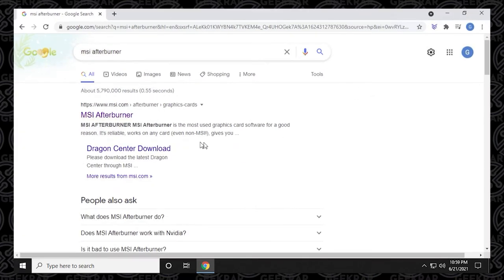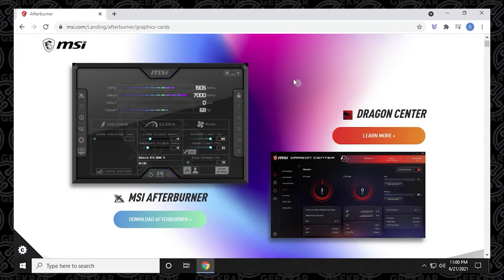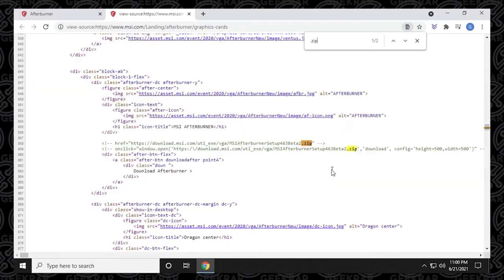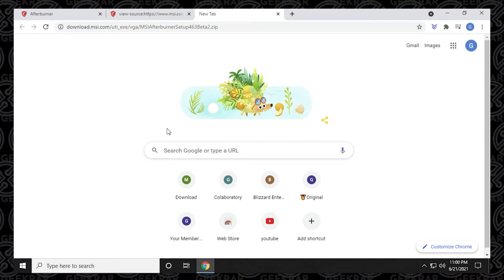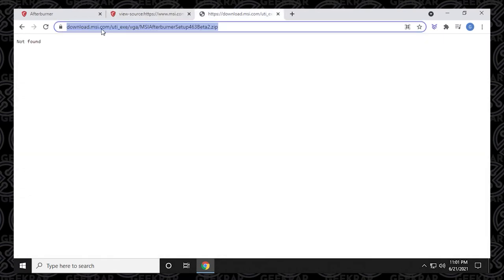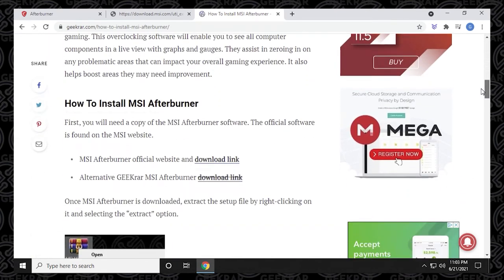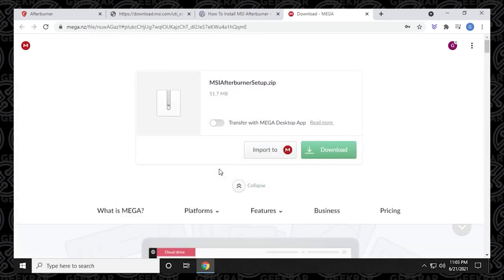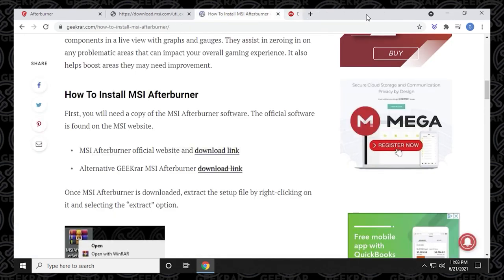How to Download MSI Afterburner | MSI Afterburner Not Downloading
In this video, I will show you a couple ways to download MSI afterburner if you have having issues getting it from the official website.  I also have a separate video that you can check below that shows how to download and install MSI Afterburner 4.1.0 and above.

Video Notes

Helpful Links

Make A Request!

Support Me
Doge: DQNagpAaa8WRENNyqEhwCerinHxxnXf8ef
Redd: Rd1qSN9CB5n34oMWKPPktPky2HYUB6ZSNj